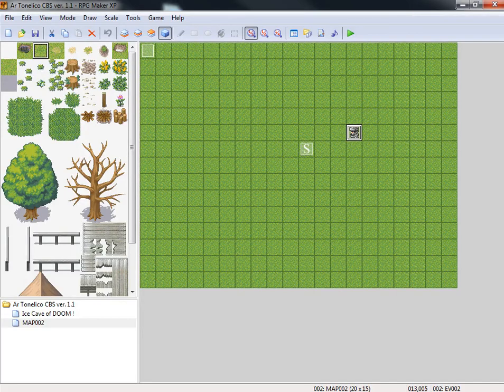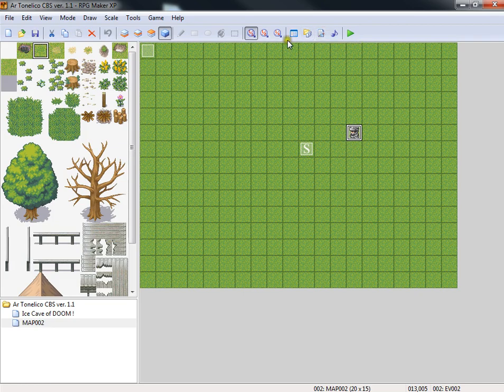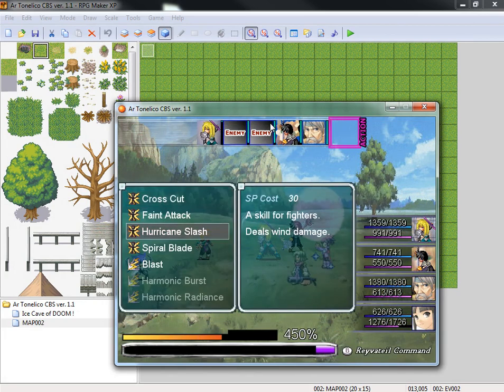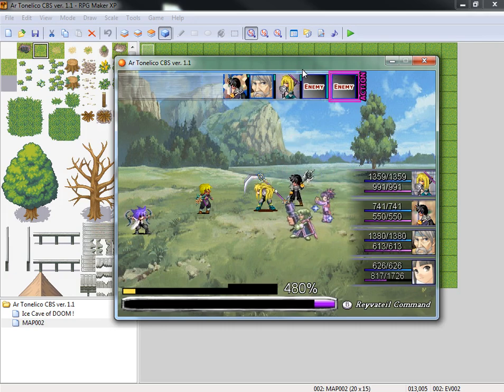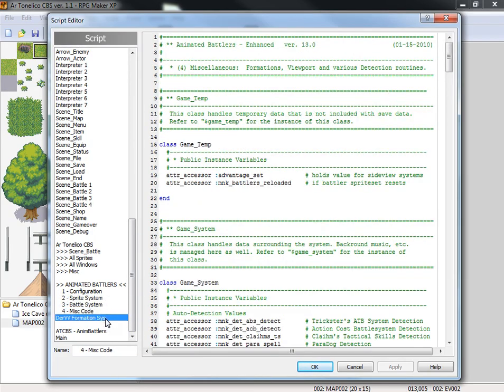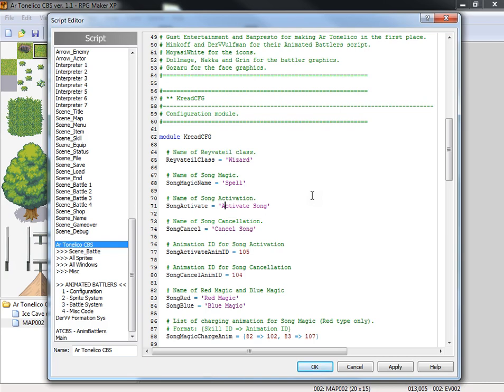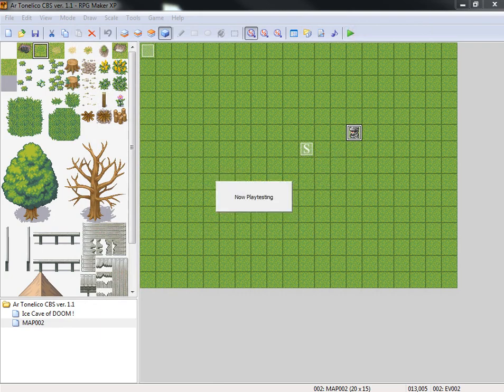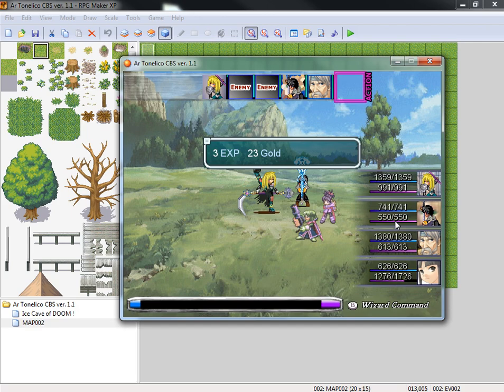RPG Maker Tutorial: Kread EX Battle System (Part III)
The third in many videos explaining how to use Kread-EX's battle system in RPG Maker XP. This video explains how to change the name of Reyveteil_Class to something else and the display of Song Magic in the battle system to something else. It also shows what happens when you give a Reyvetail skill to a non-Reyvetail (no dmg) and when you give a normal skill to a Reyvetail (game crash).

Tomorrow I'll upload the videos that actually get into the script config.